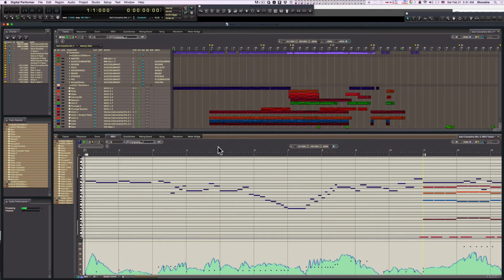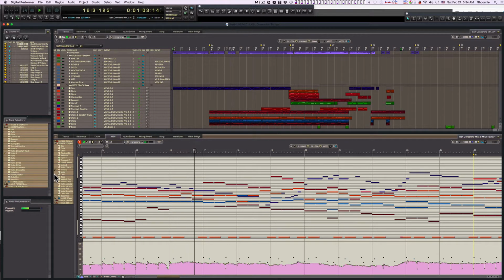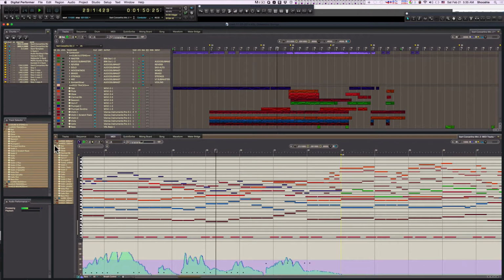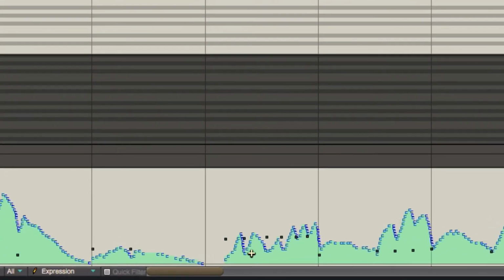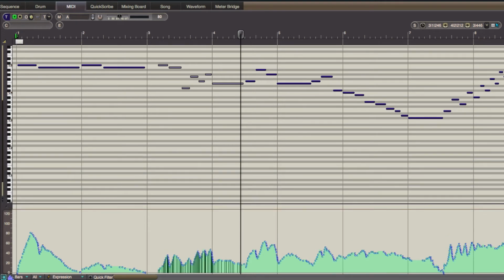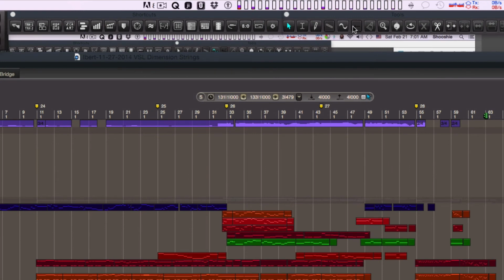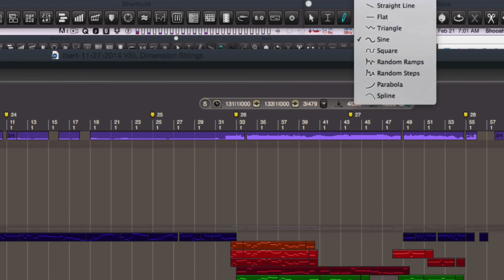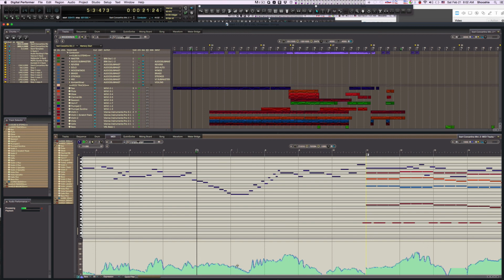Digital Performer Articulations and Controller Editing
This is a video response to a question at MOTUNation forum, about how to manage and edit controllers for articulation and expression in MOTU’s Digital Performer

The musical excerpt is a MIDI rendition of the 2nd Movement from the Concertino da Camera for Saxophone and 11 instruments, by Jacques Ibert, published by Alphonse Leduc.

The video was created partly in response to a question about how Digital Performer handles articulations and expression, posed by a member of the MOTUNation forum The specific question is from this page

There is a reference from the DP Tips Sheet in the video, concerning working with selections. Here is the link to that reference: